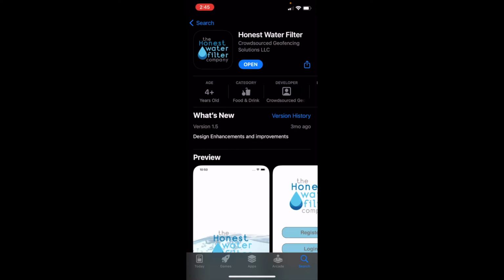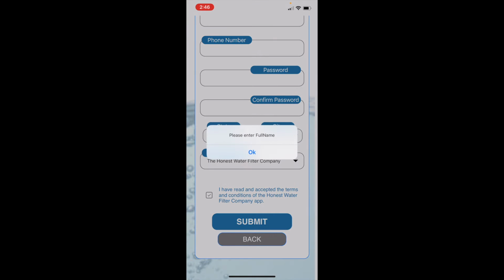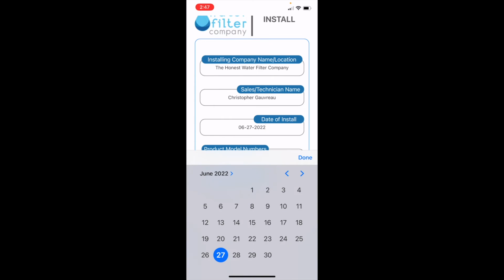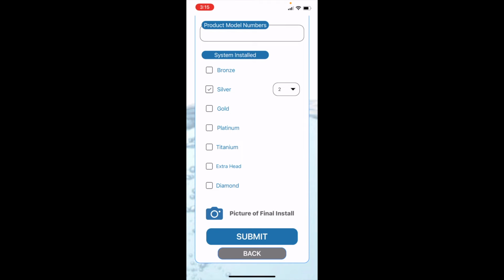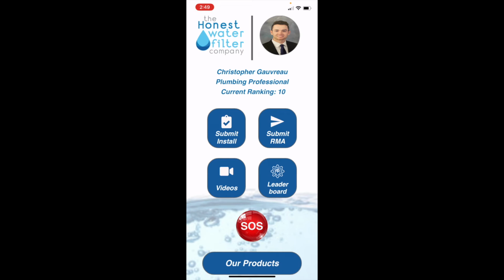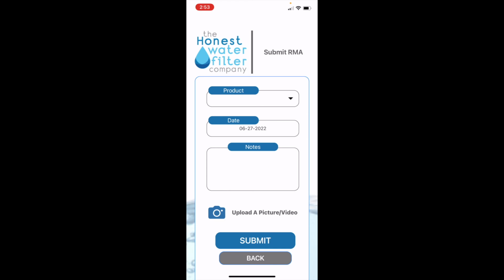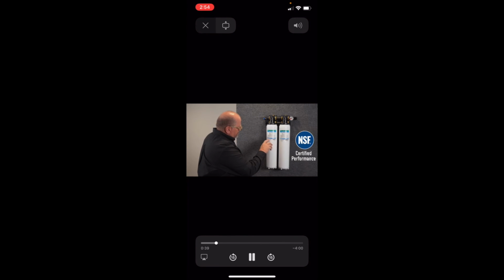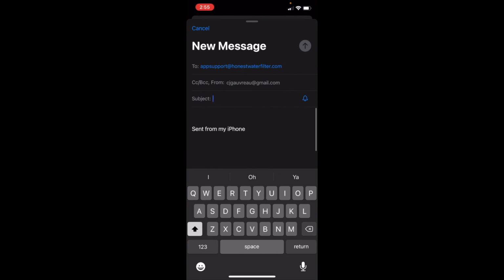Using The Honest Water Filter App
This video explains in-depth how to install and use the Honest Water Filter App.